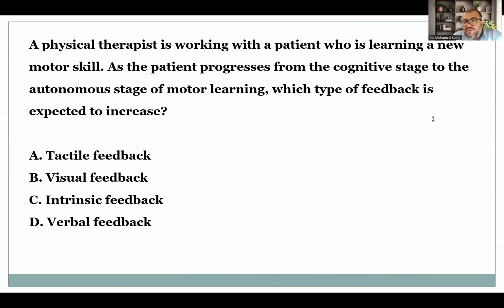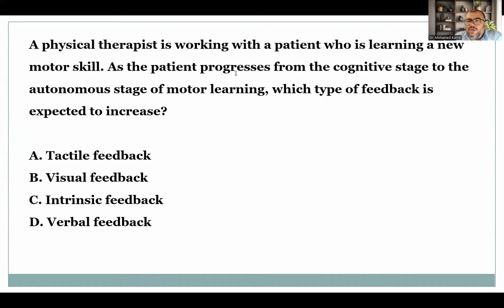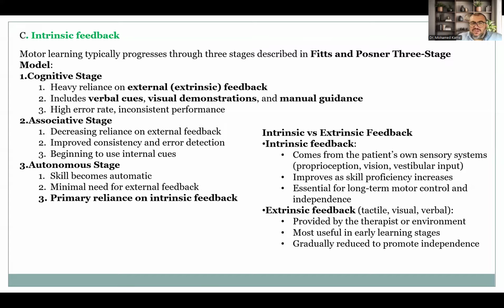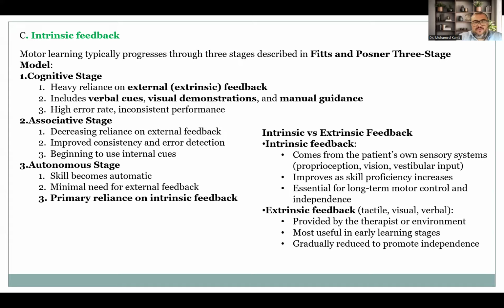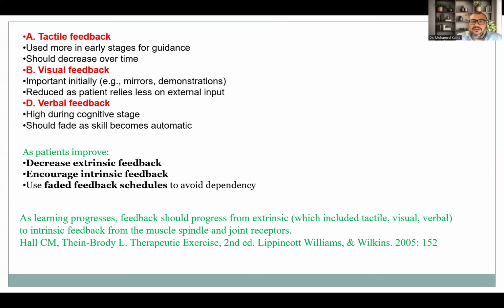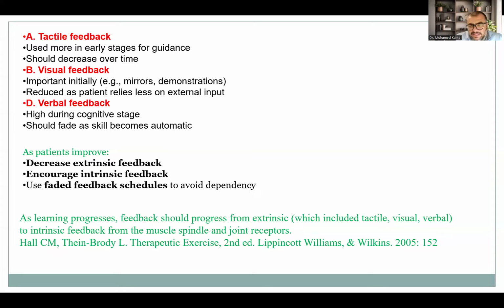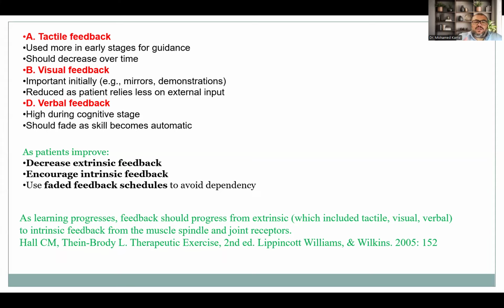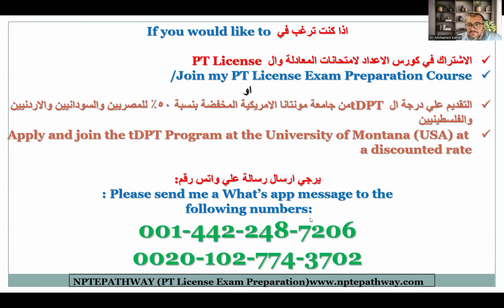Motor Learning Q